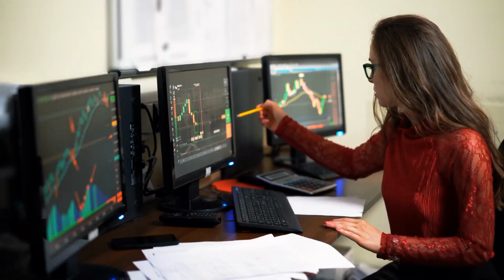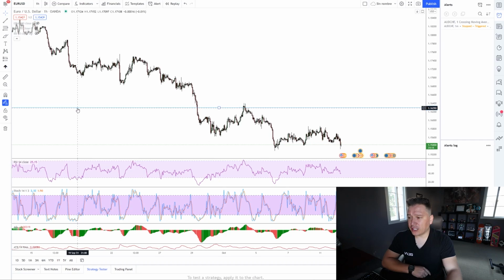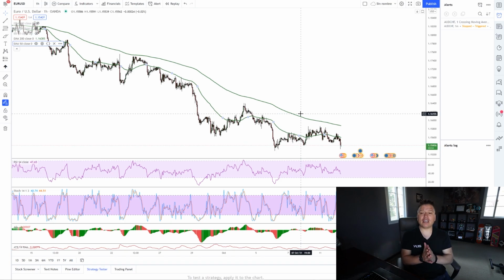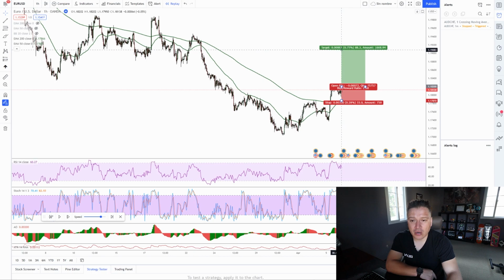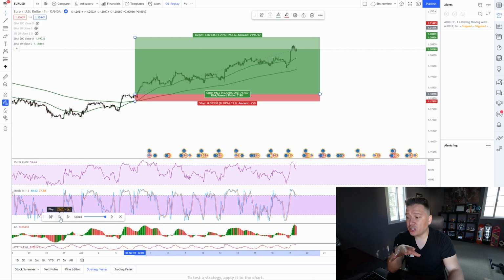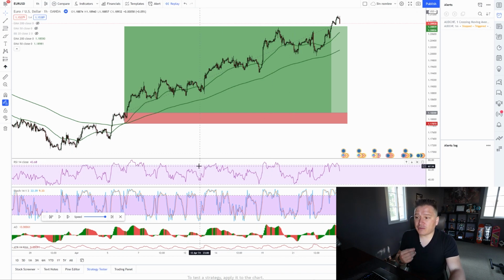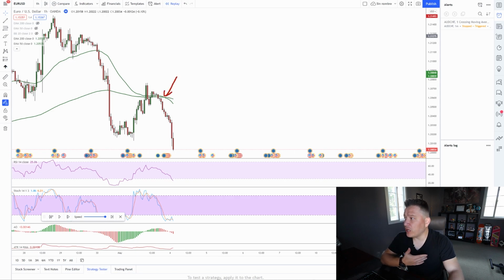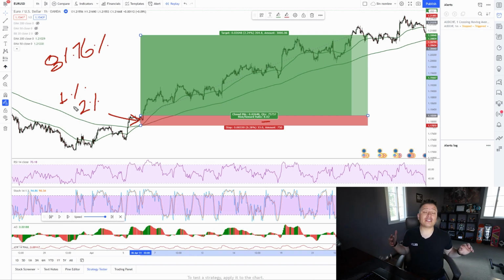🤑💰Easy Forex Strategy for Beginners in 2021📉💵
Timecodes
0:00 Intro
1:15 Get a FREE Forex Training
2:16 Trading Types
5:34 Strategy Settings
12:25 Fundamental Analysis
13:12 Technical Analysis
17:06 Money Management
18:29 Forex Signals APP